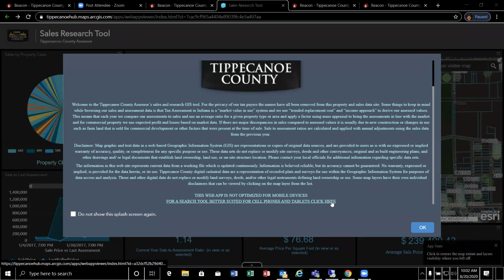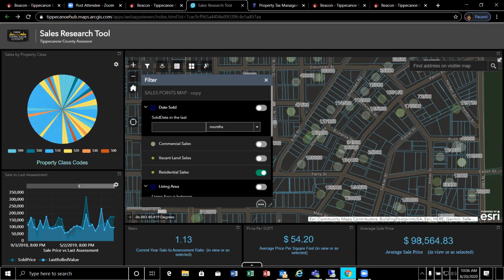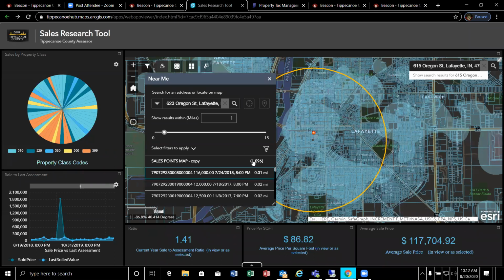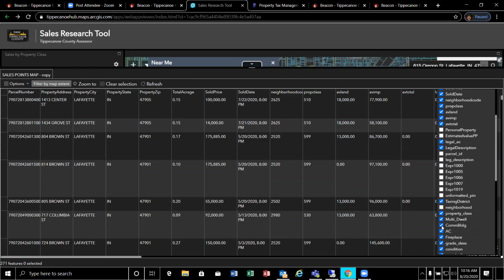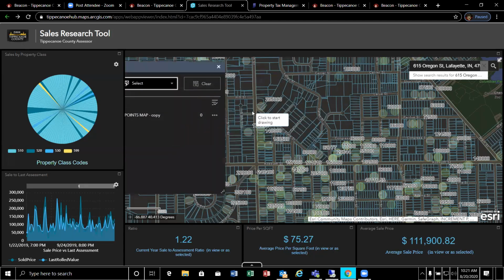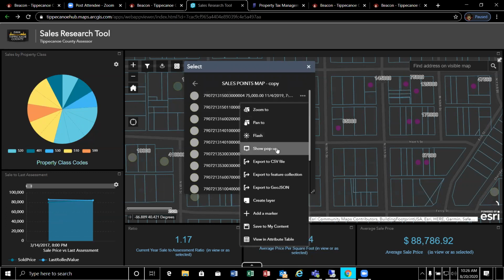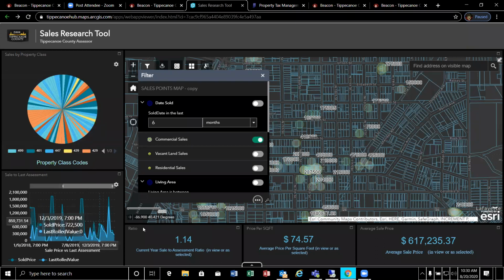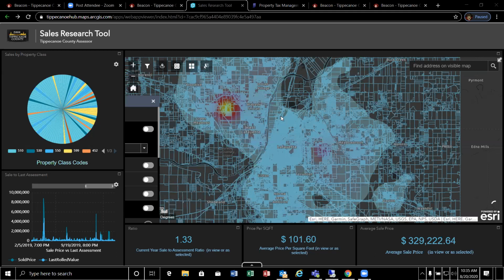SALES TOOL DEMO